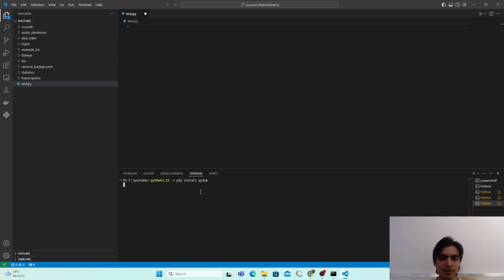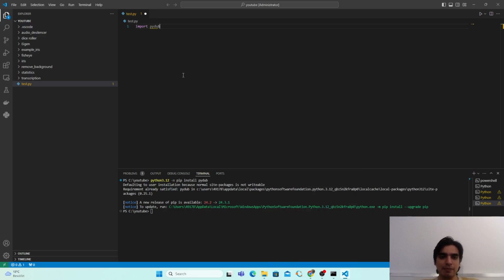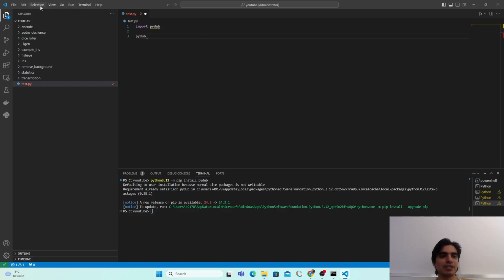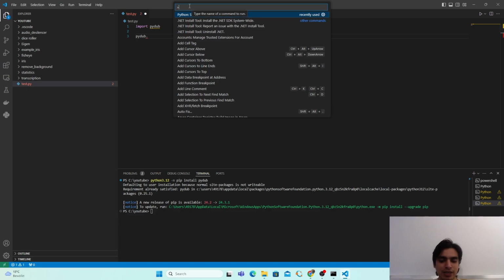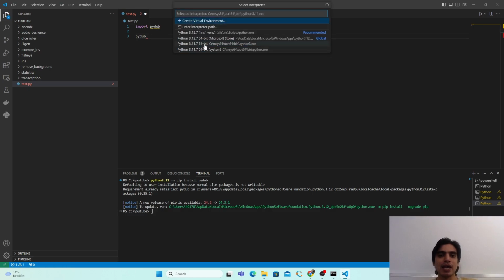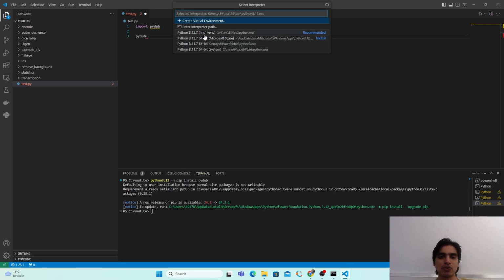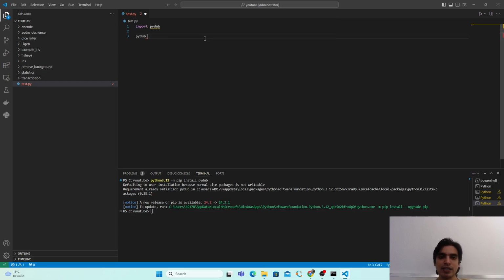VS Code Secrets: Choosing the Best Python Interpreter for Your Projects!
In this tutorial, you'll learn how to select and set up the Python interpreter in Visual Studio Code (VS Code) to enhance your development experience! Whether you're a beginner or an experienced programmer, choosing the right interpreter is crucial for your Python projects.

What You’ll Learn:

-Steps to select a specific Python version or virtual environment.
-Tips for troubleshooting common interpreter issues.

Why Choose the Right Interpreter? Using the correct interpreter ensures that your projects run smoothly and helps you avoid conflicts between libraries and dependencies.

If you found this tutorial helpful, please share it with others who might benefit from it!

Let’s get started and make your Python development in VS Code more efficient!